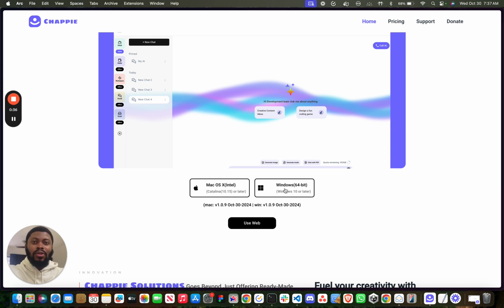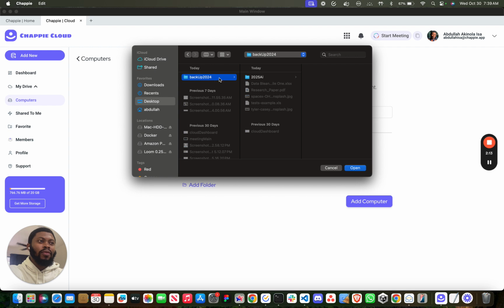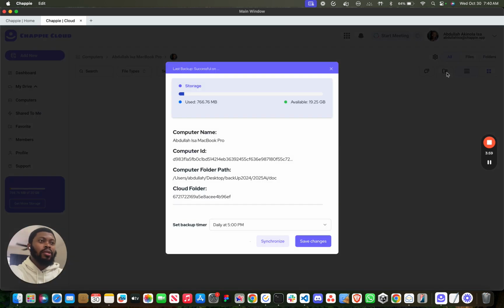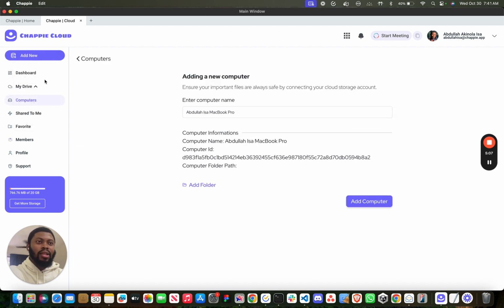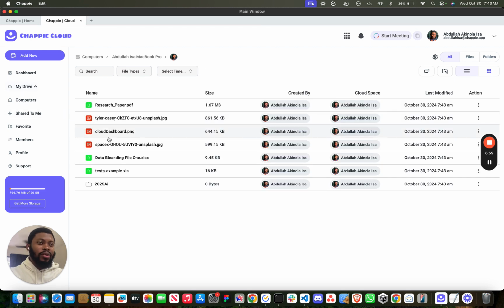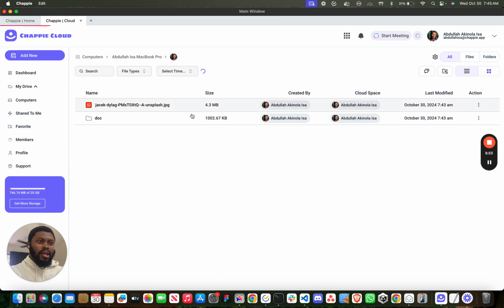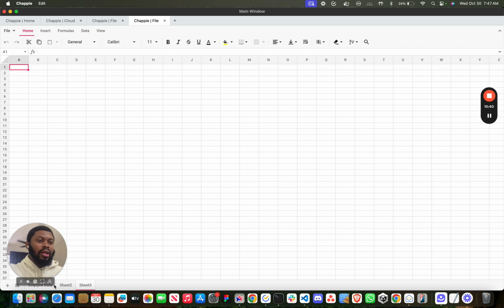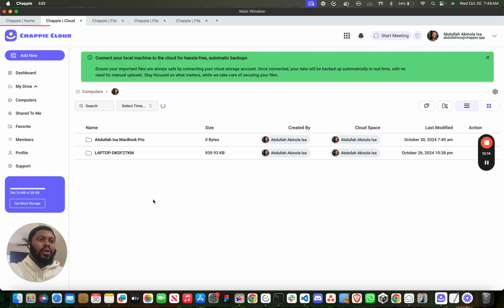Exploring Chappie Cloud Backup System 🌥️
Today, I walk you through the Chappie Cloud backup system, showcasing how to install the desktop application, connect your system, select folders for backup, and manage your cloud space. No action requested, just a detailed walkthrough of the backup process.

00:00 Introduction to Chappie Cloud
01:44 Connecting and Adding New Computers
04:00 Viewing Backup Interface and Storage Usage
07:12 Reviewing Backup Details